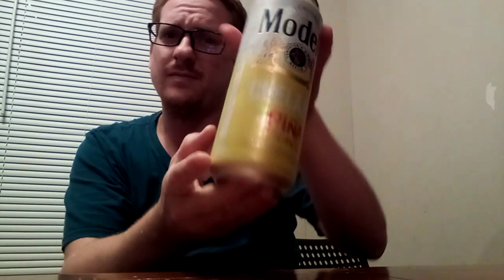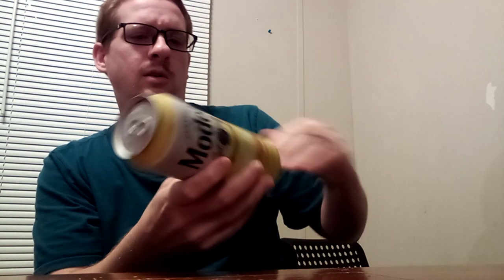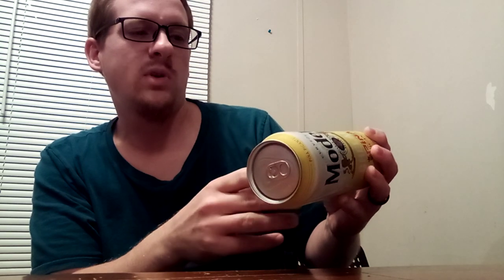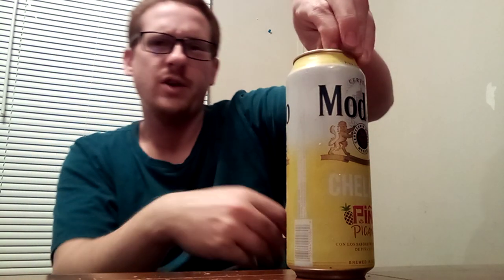Modelo Chelada Piña Picante Review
a review of Modelo Chelada Piña picante beer.